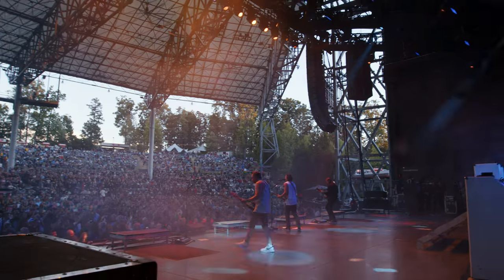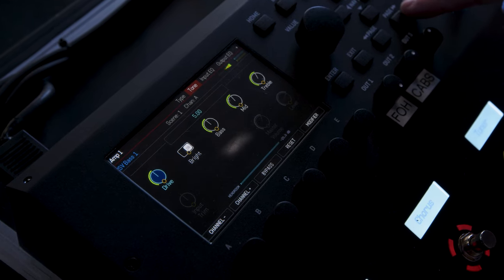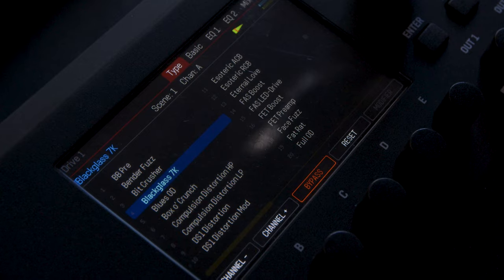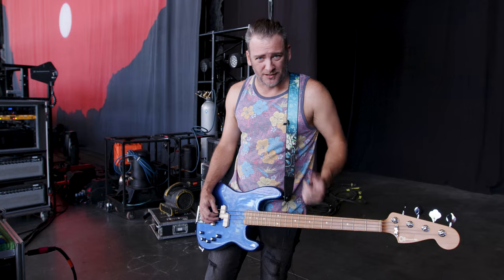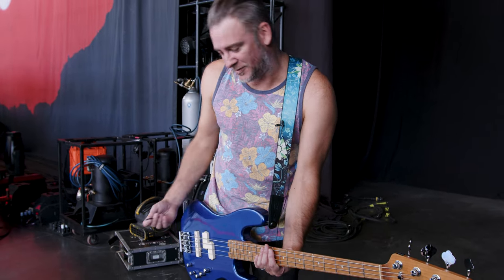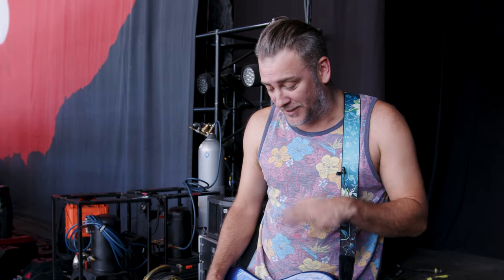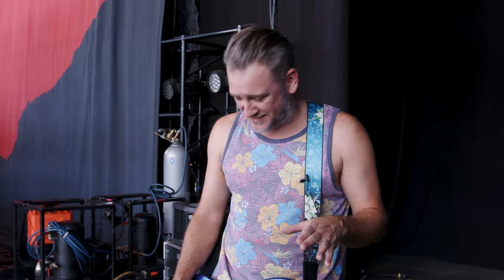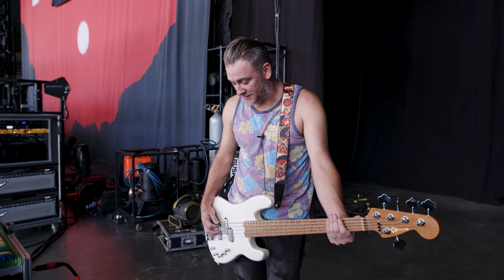FM9 Bass Tone Tour with BUSH's Corey Britz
BUSH's Corey Britz runs through his massive bass sounds with @coopercarter in this exclusive tone tour of his @fractalaudiosystems FM9: the world's most versatile and powerful floor modeler.

and The Complete Fractal Audio Master Class Series